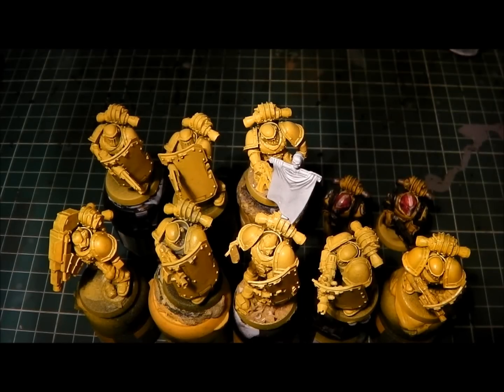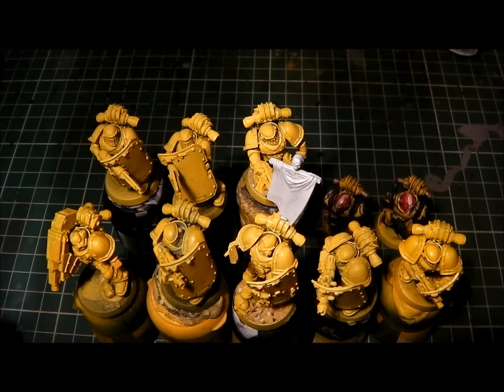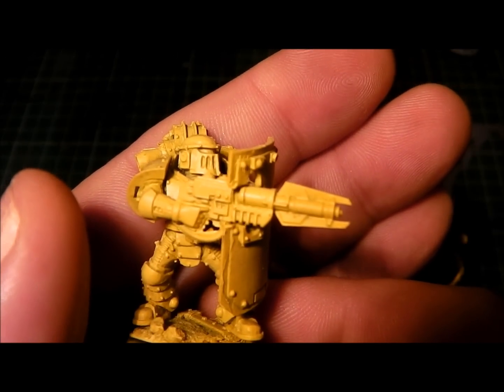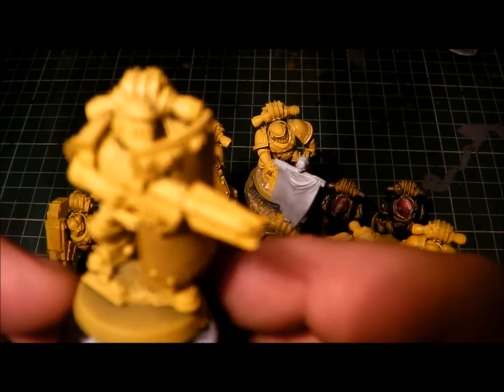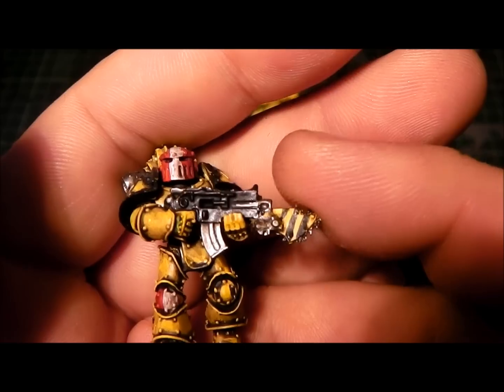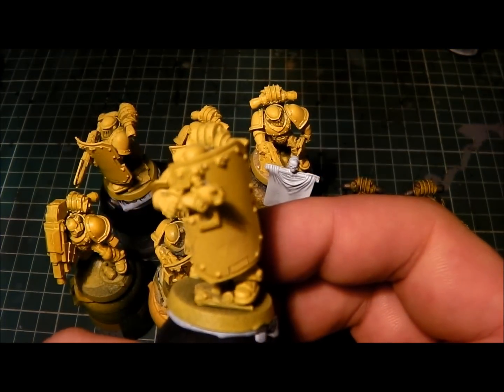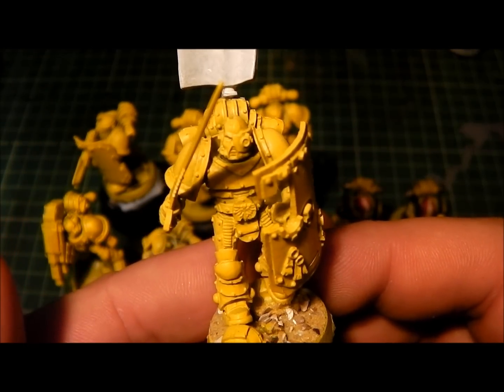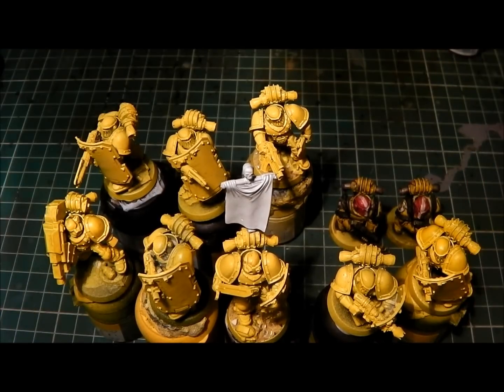Pre Heresy: Imperial Fist Boarding and siege Squad. Part One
Here is the first part to my siege or boarding marines that have been sitting around since christmas waiting for attantion.